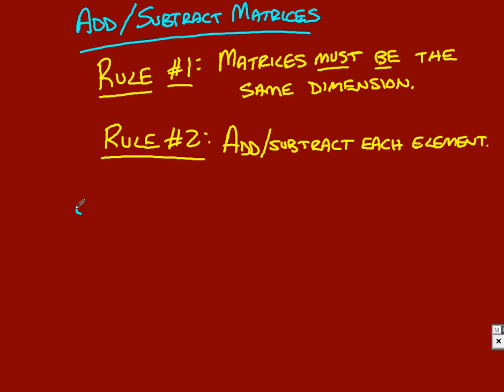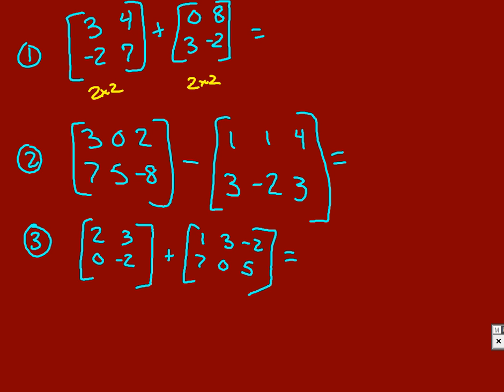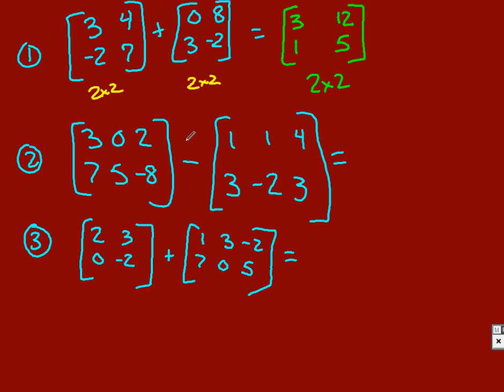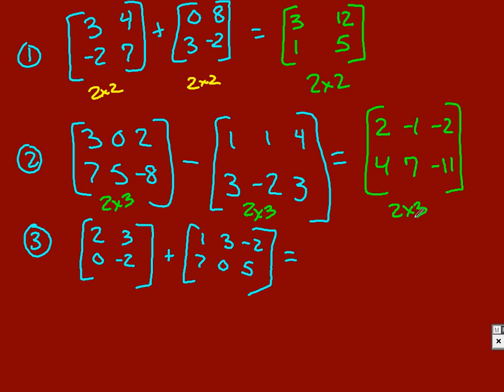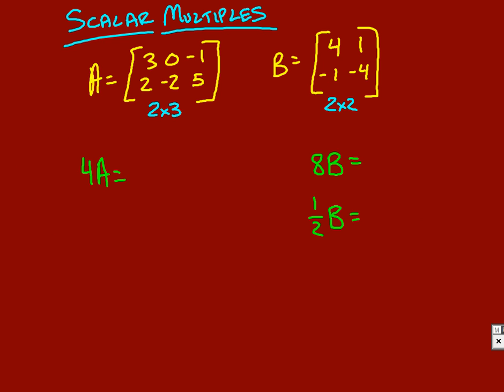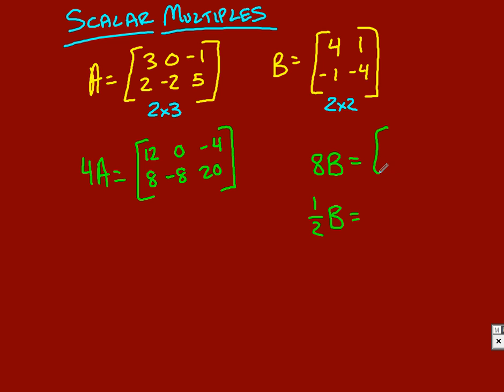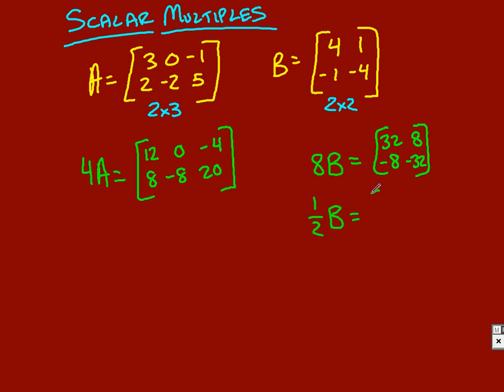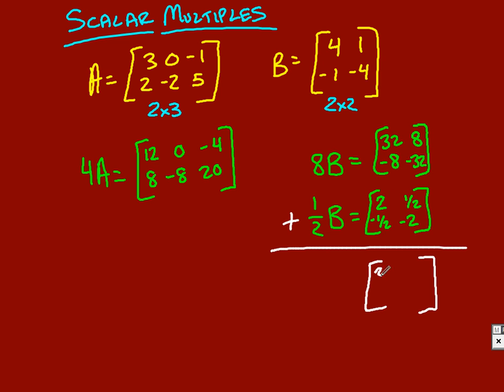Add Subtract matrix